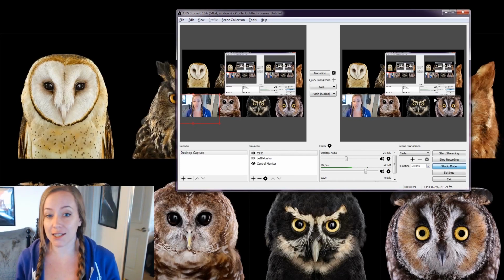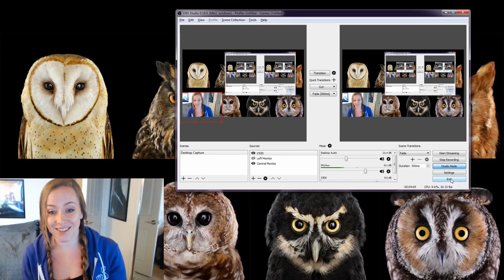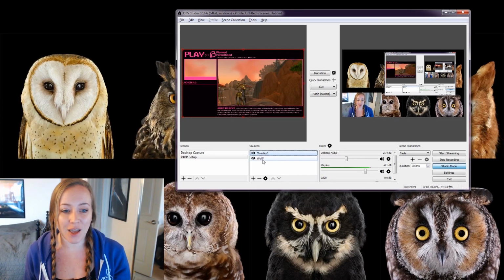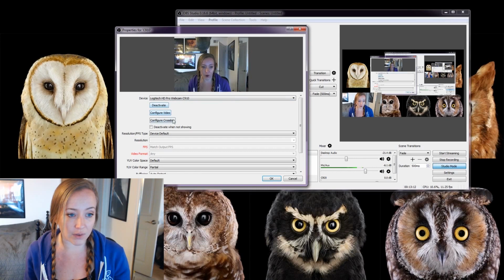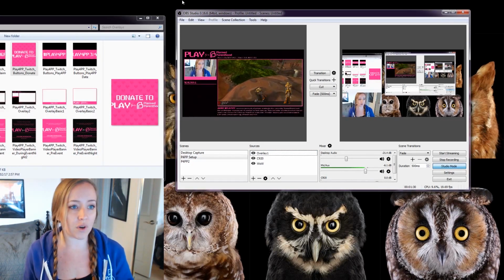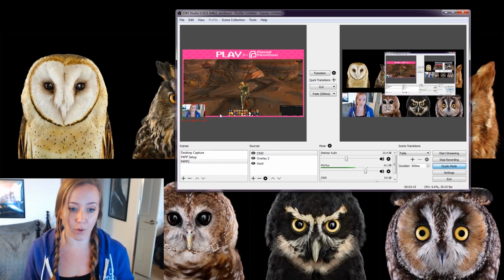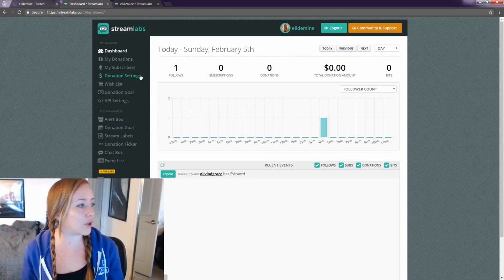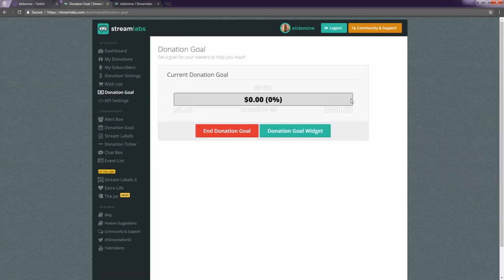Setting Up OBS